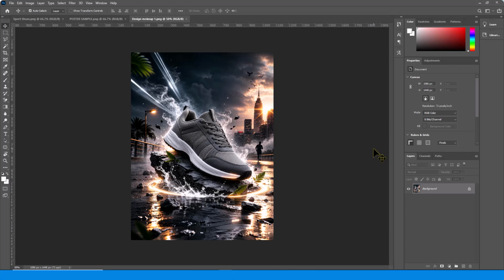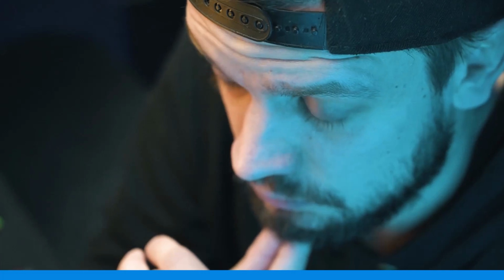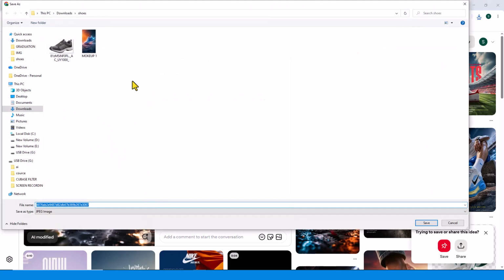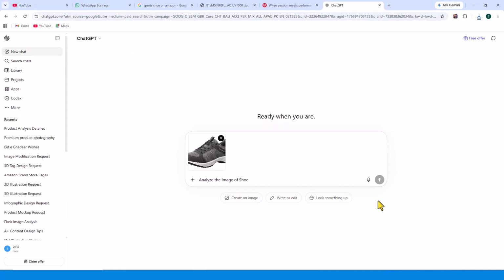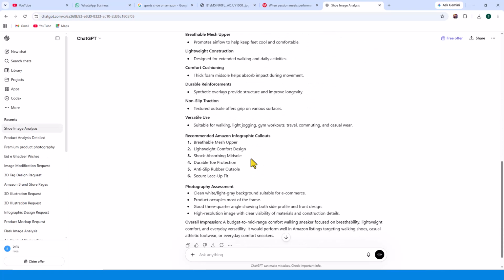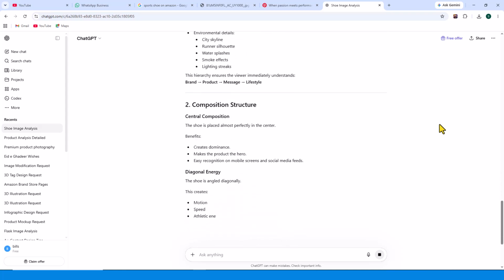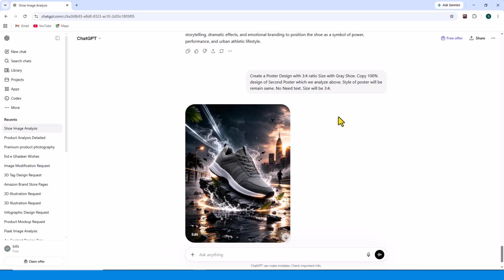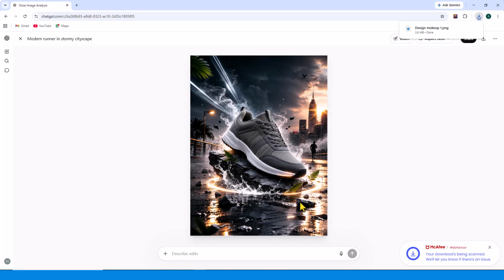How to create Stunning Product Mockups Using ChatGPT?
Learn how to transform a simple image into a professional product mockup design using the power of ChatGPT and Photoshop. In this step-by-step tutorial, I’ll show you a complete workflow to create high-quality, realistic mockups that can be used for Amazon listings, branding, social media, and client projects.

You’ll discover how ChatGPT can help in planning and generating creative ideas while Photoshop brings everything to life with realistic design effects.

What You Will Learn:
How to turn a basic image into a professional product mockup
Using ChatGPT for creative direction and concept building
Photoshop techniques for realistic mockup creation
Lighting, shadows, and composition tips
Final export for commercial use
Perfect For:
Graphic Designers
Amazon Product Sellers
Freelancers & Creators
Beginners in Photoshop
AI Design Enthusiasts